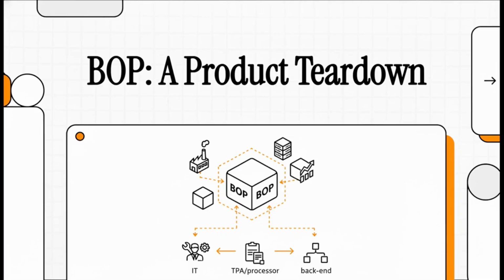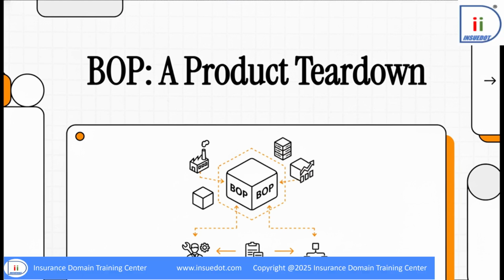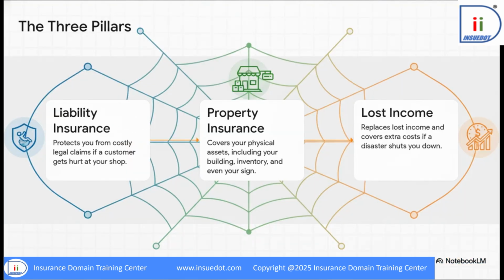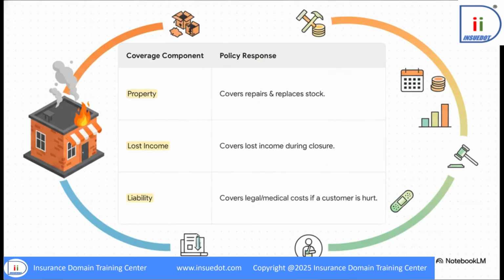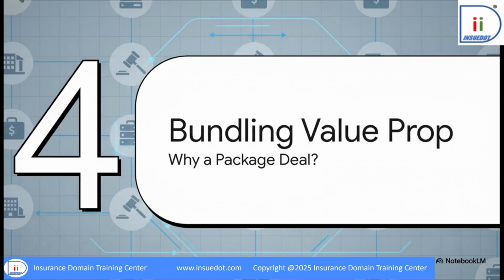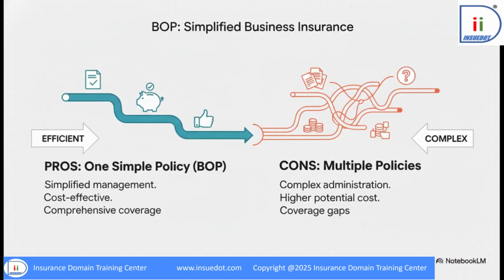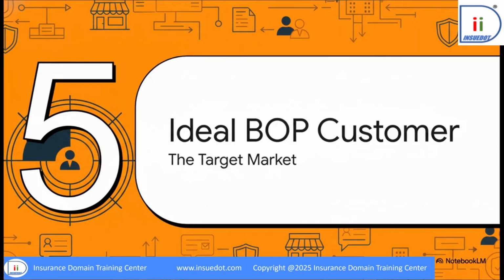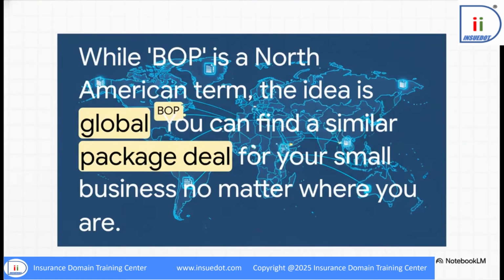Business Owners Policy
In this video, we break down the Business Owners Policy (BOP) in simple, practical terms—especially for IT professionals, BPO/KPO teams, US insurance agents, and MGAs who need to understand this essential commercial insurance product.

A Business Owners Policy (BOP) combines multiple coverages into one package, designed for small to mid-sized businesses. We explain what a BOP is, what it typically includes, why it matters, and how it differs from standalone commercial policies.

This video is educational and geared toward professionals who are learning insurance concepts with a business lens and need clarity on real-world applications.